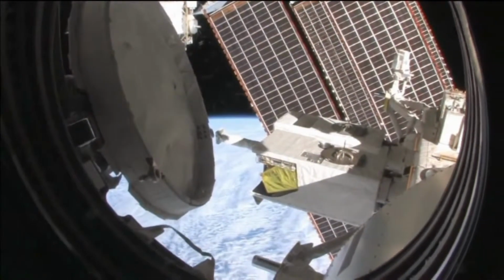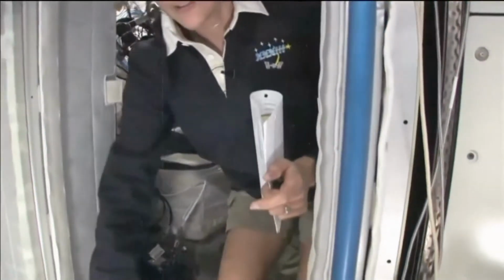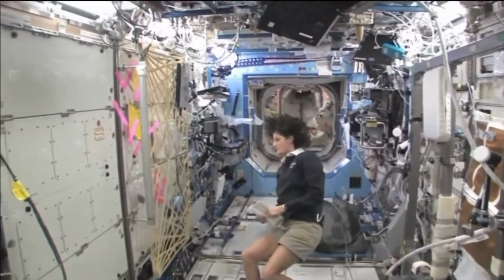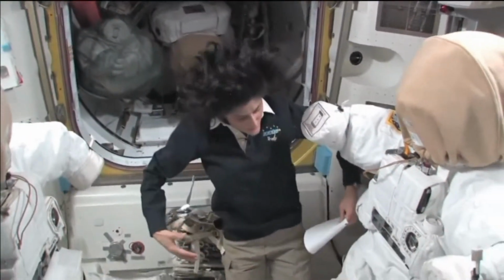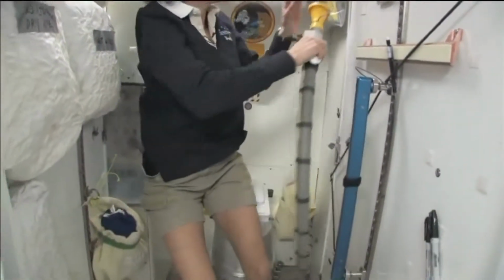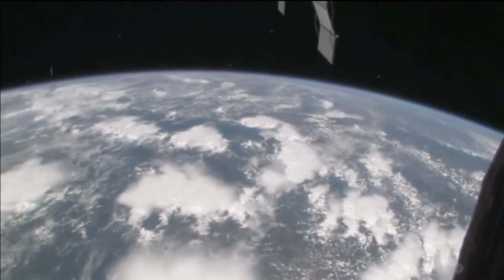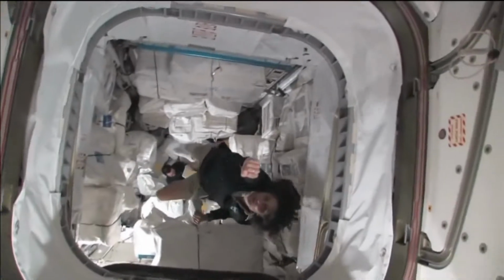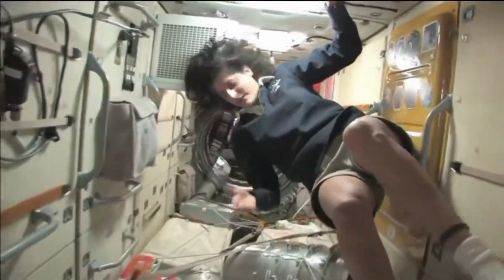Sunita Williams NASA Flat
die ISS und erklärt wie es ist im All und auf der Station zu leben.

NASSA